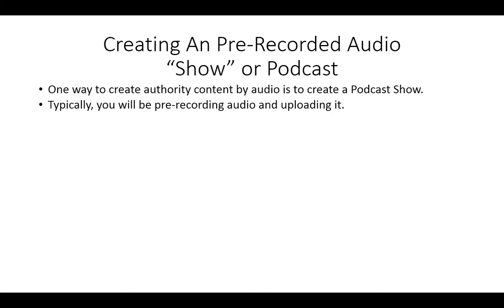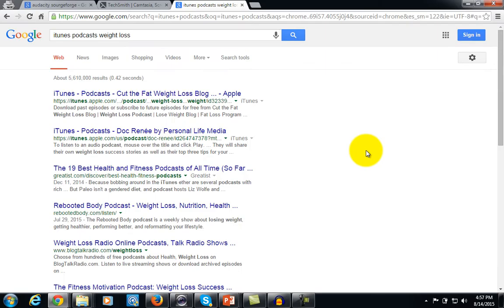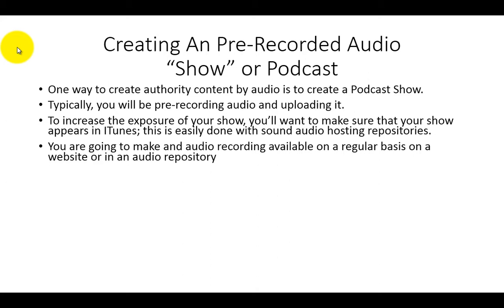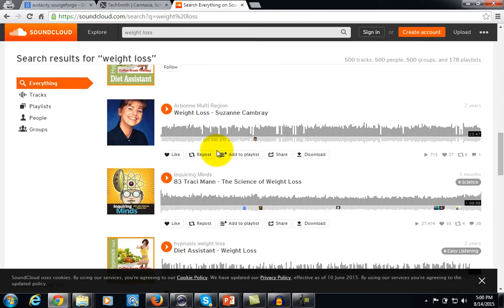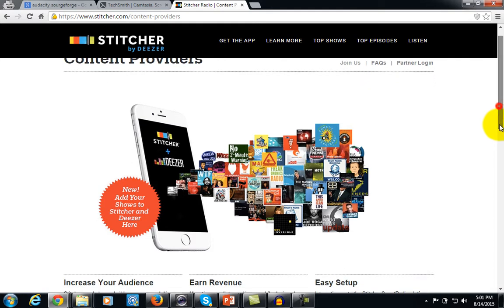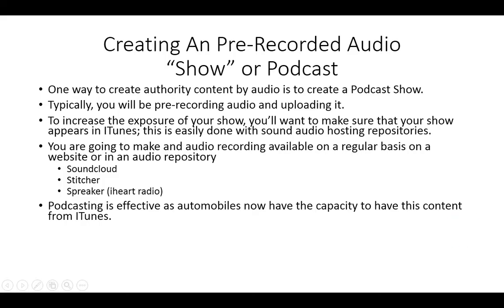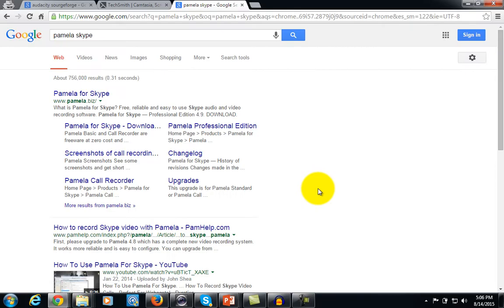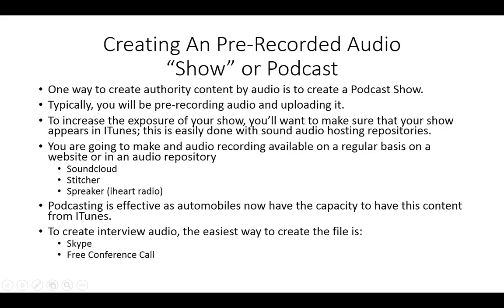Create Pre-Recorded Audio Show Podcast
Turn Your Passion Into Authority Content and A Thriving Business. It Starts With A FREE Beautiful Website!

Fresh Video, Tutorial, & Courses; Instant Help & Support; Free Website; and Achieve Your Online Business Goals!

Here Is An Example of Successful Website Created by Using the Above System: